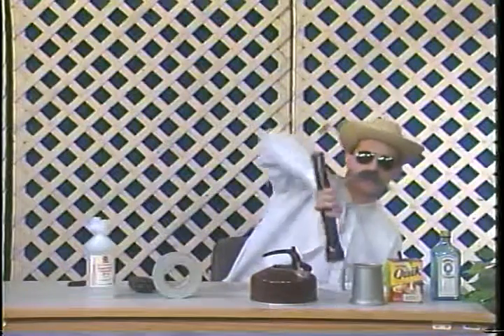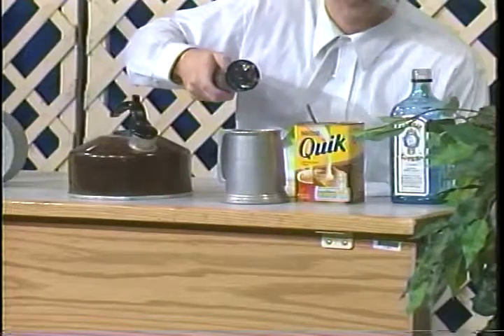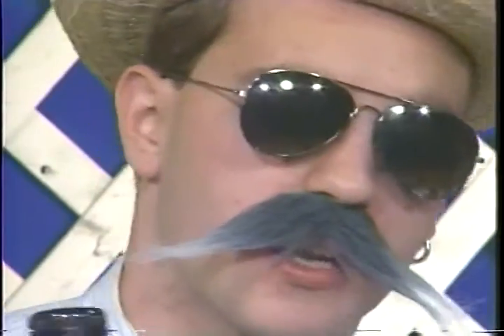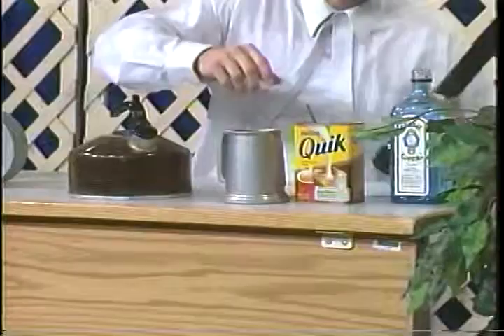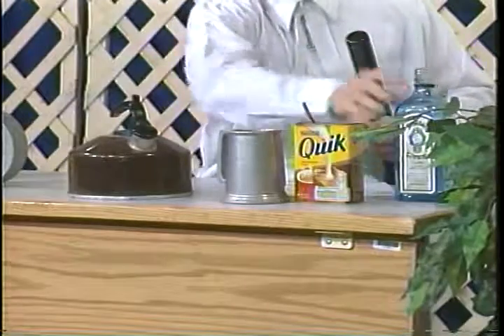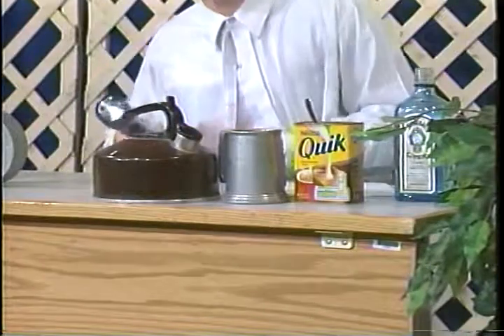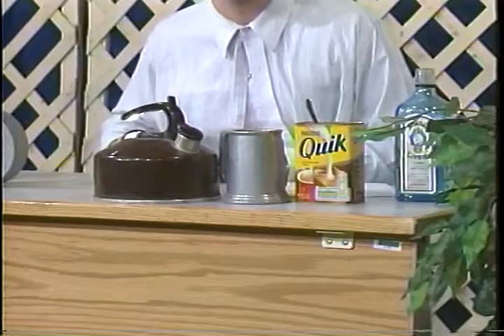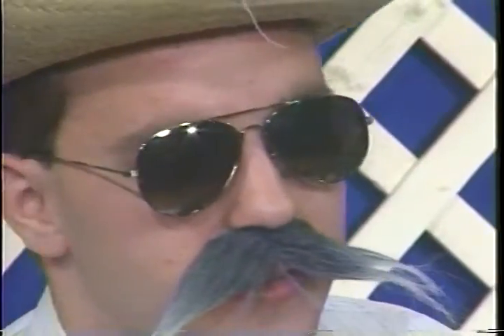? & Peter B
Directed by Peter Bergeron, starring Bryon Wolcott.  Recorded October 30, 2002.